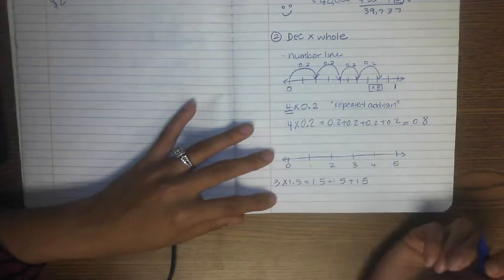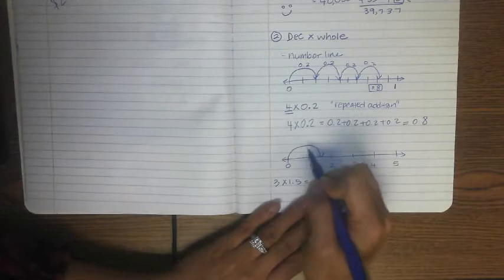Decimal multiplication by whole numbers using manipulatives